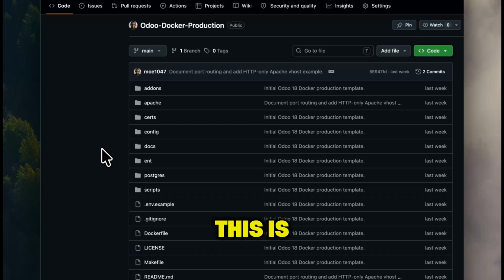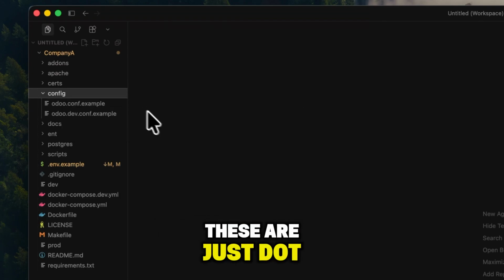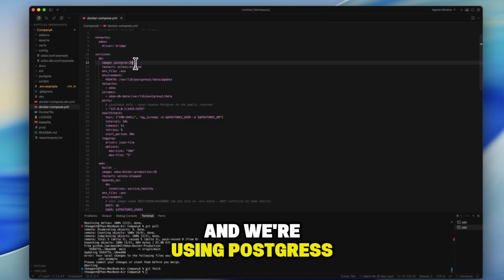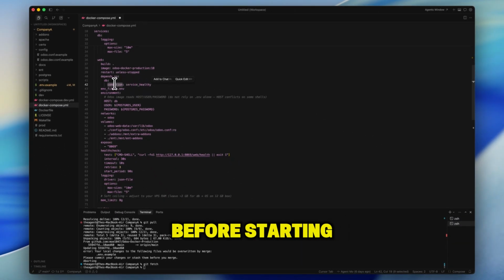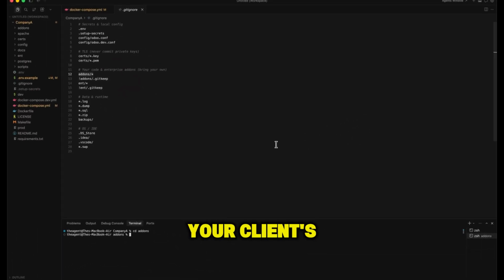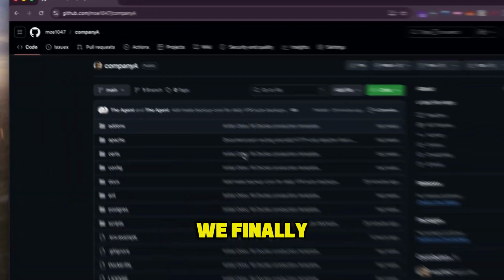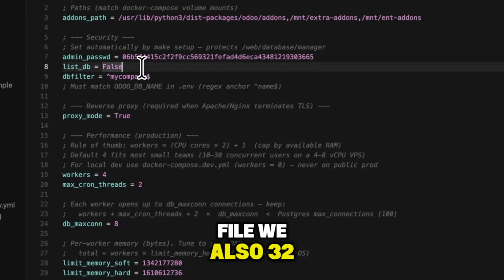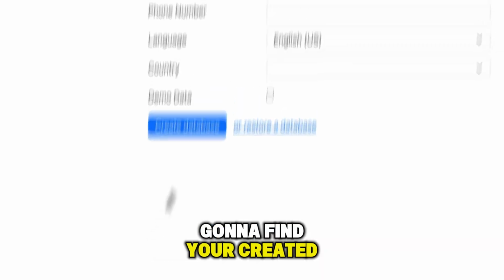Deploy Odoo on Docker Production fast — Code & Process Walkthrough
Odoo Docker Production Setup — Full Code & Process Walkthrough

In this video, I’ll walk through my full Odoo Docker production setup and explain the deployment process step by step.

This is not just a basic docker compose up tutorial. I’ll show the full process I use to take an Odoo Docker setup all the way to production, while explaining the decisions behind each step.

I’ll break everything down around the key production areas:

1. Performance — making Odoo stable and fast enough for real usage
2. Security — protecting the server, database, Odoo instance, and reverse proxy
3. Efficiency — keeping the setup clean, small, and cost-effective
4. Backups & recovery — making sure the database and filestore can be restored
5. Logging & traceability — making the deployment easier to debug, audit, and maintain

I’ll also walk through the actual code and configuration files, including Docker Compose, Odoo config, PostgreSQL, Nginx, SSL, backups, and the production deployment flow.

The goal is simple:

Running Odoo in Docker is easy.
Running it properly in production is the real work.

This video is for Odoo developers, implementers, freelancers, and small teams who want a practical production-ready setup they can understand, reuse, and improve.

Chapters:
00:00 Why docker compose up is not production
00:00 Production architecture overview
00:00 Performance
00:00 Security
00:00 Efficiency
00:00 Backups & recovery
00:00 Logging & traceability
00:00 Full deployment process
00:00 Final production checklist